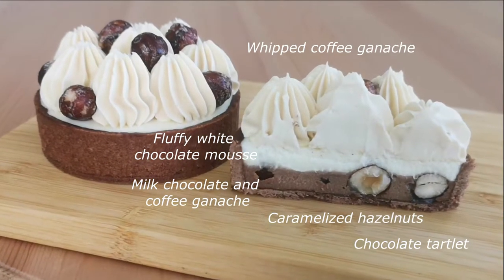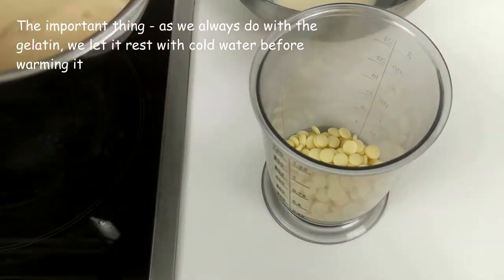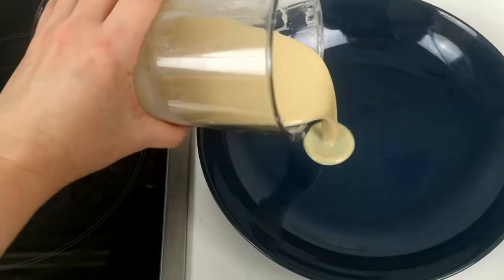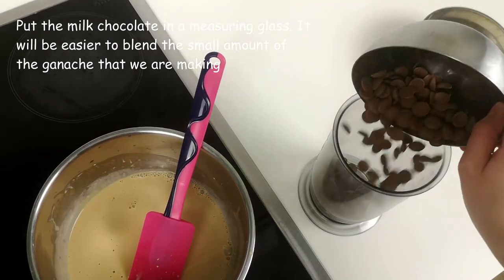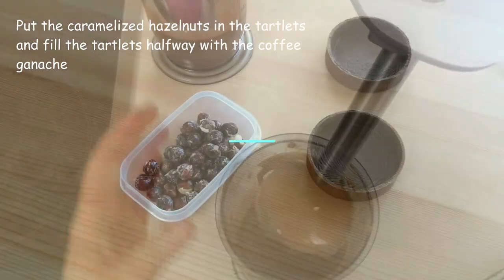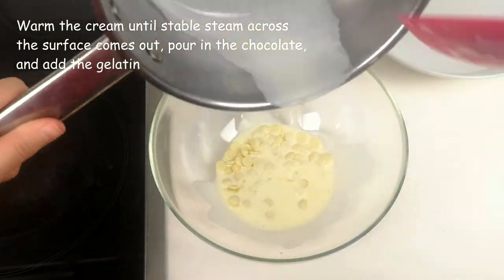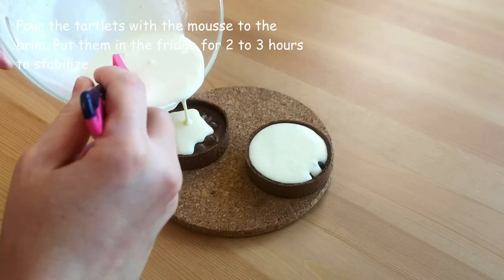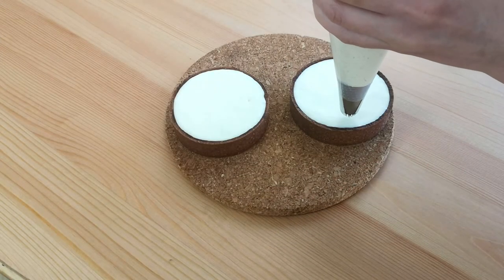Coffee chocolate tartlets with caramelized hazelnuts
This is an amazing combination of flavors. The light flavor of coffee, tender milk chocolate, fluffy white chocolate mousse, and crumbly tartlets are extremely tasty together. And don’t forget about caramelized nuts!
Many components can take some effort but it’s completely worth it!

All amounts are for 8 tartlets with an 8 cm diameter

Caramelized hazelnuts

Hazelnuts - 100 g

Whipped coffee ganache with white chocolate base:

Heavy cream (33-38%) - 195 g
White chocolate - 115 g
Gelatin (240 blooms) - 2 g
Instant coffee - 2 g
Vanilla extract - 1 g

Coffee ganache with milk chocolate base:

Heavy cream (33-38%) - 118 g
White chocolate - 100 g
Gelatin (240 blooms) - 1 g
Butter 82,5% - 28 g

White chocolate mousse:

Heavy cream for heating - 74 g
White chocolate - 60 g
Gelatin (240 blooms) - 3 g
Heavy cream for whipping - 120

Needed tools: stove, oven, mixer, piping bad with a tip, brush